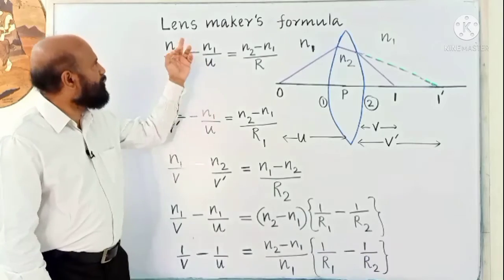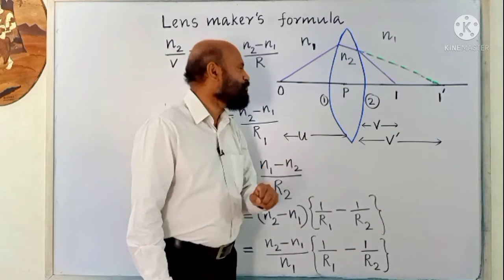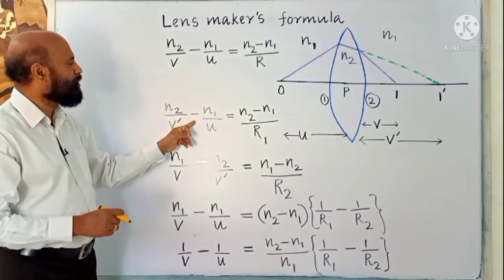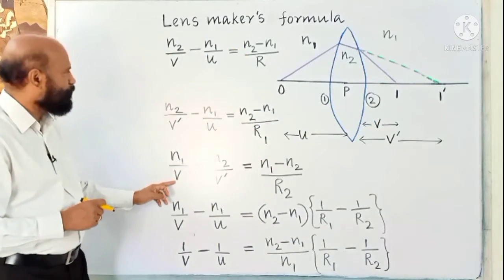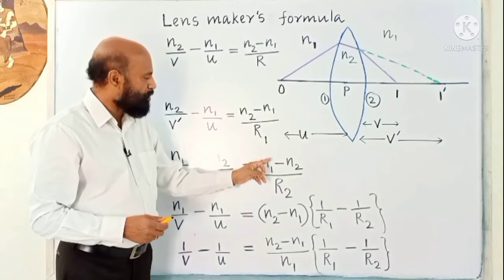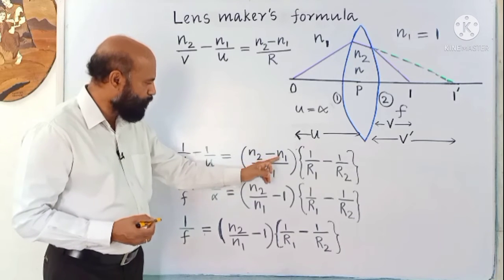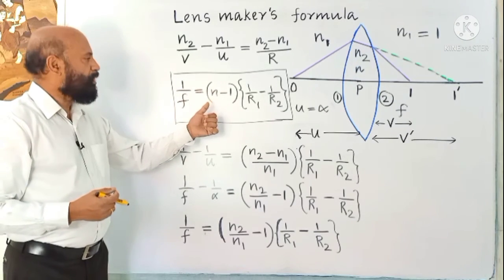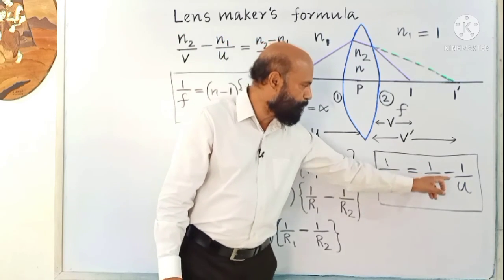lens maker's formula